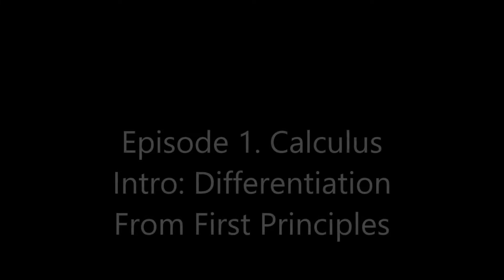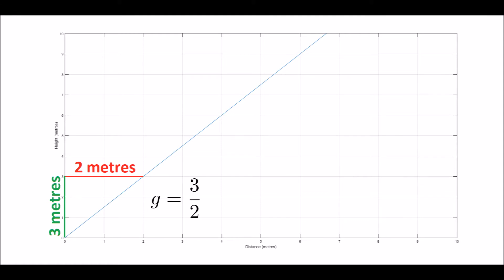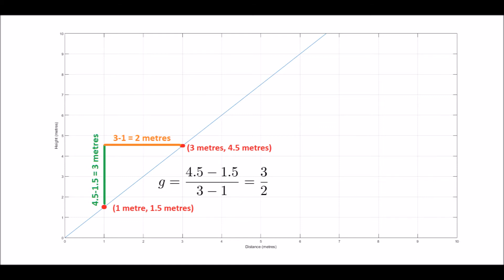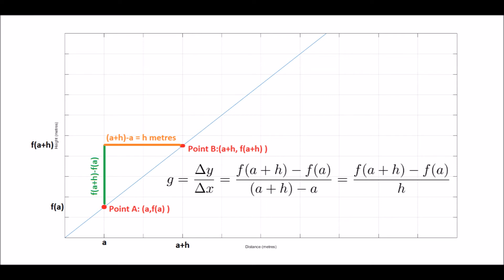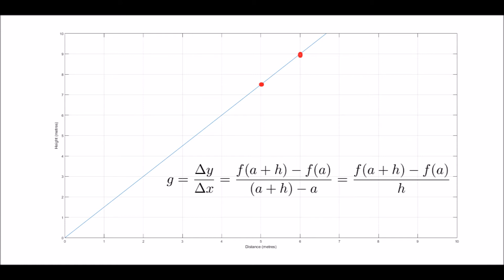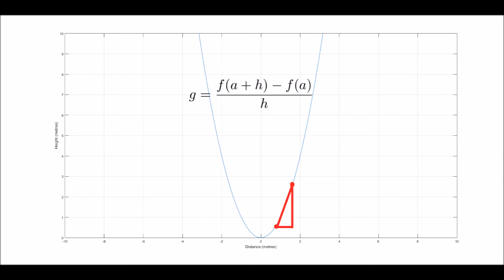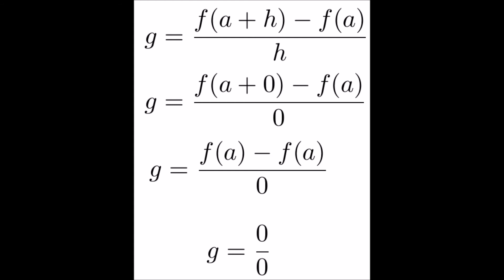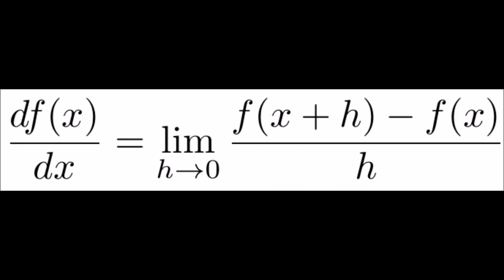Episode 1 Calculus Intro: Differentiation From First Principles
A brief introduction to how to perform differentiation from first principles, an essential tool to quantifying how things change.